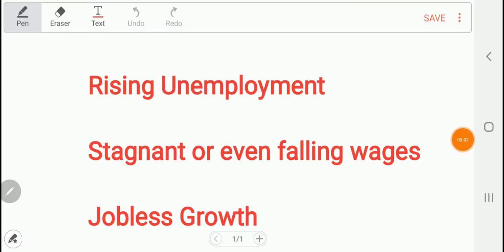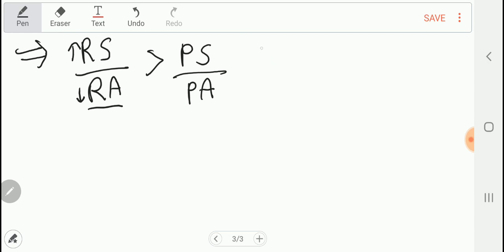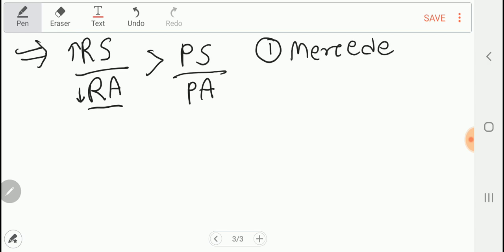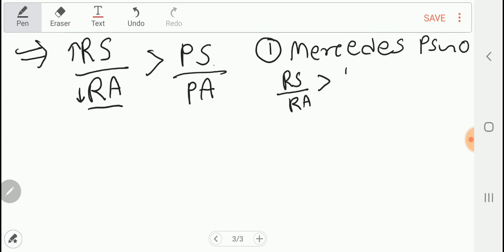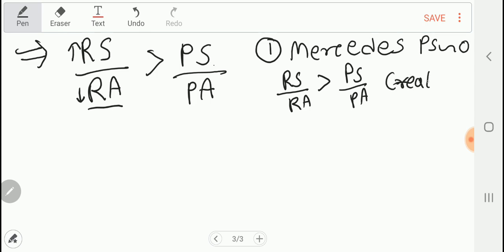How the Consumer Electronics Industry is a Job Killer (rather than a Job Creator)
Traditional economic theory believes that advent of new industries and new products and services will lead to job generation. However, it may not be always so.

Through this video, let us try to arrive at the necessary conditions for a new industry to create jobs.